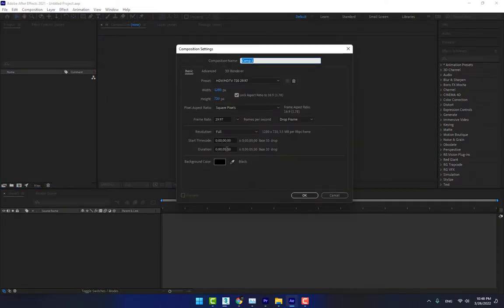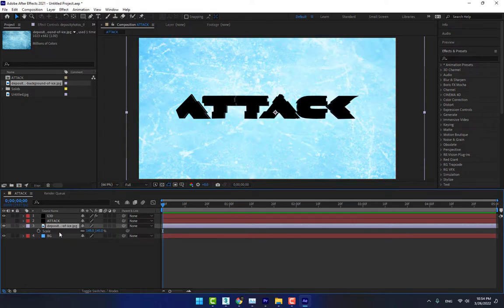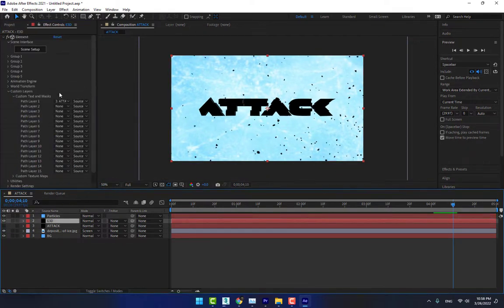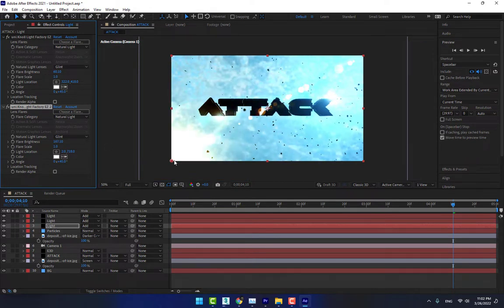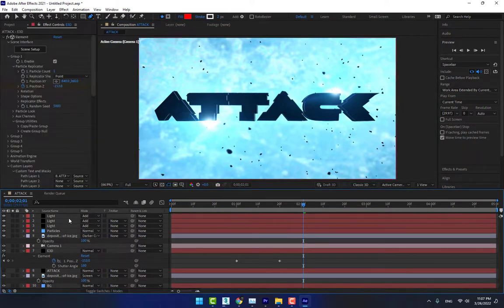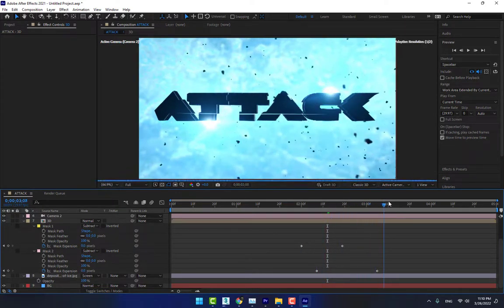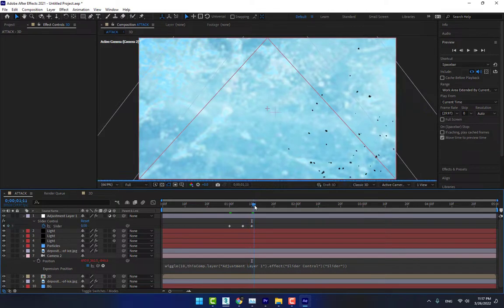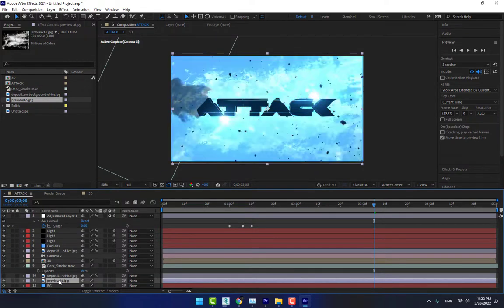After Effects Tutorial: ATTACK Film Title Animation in (Element 3D)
In this tutorial i will show you how to make a Cinematic title animation inside of After Effects using a third party plugin called Element 3D.